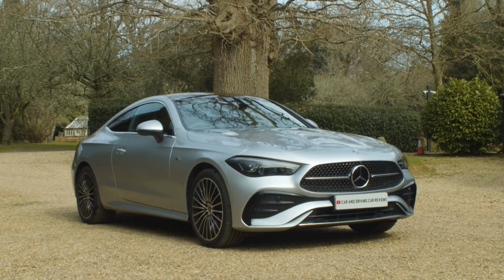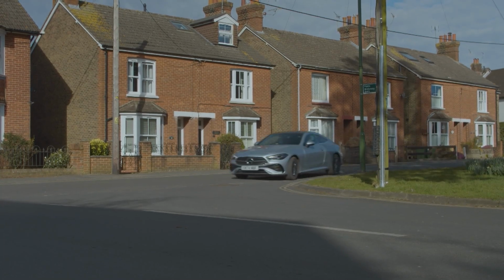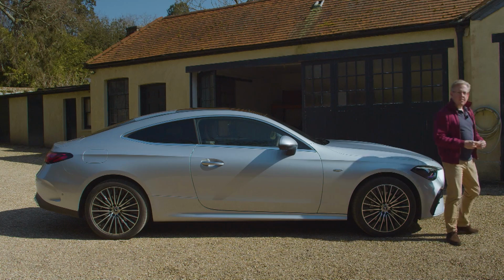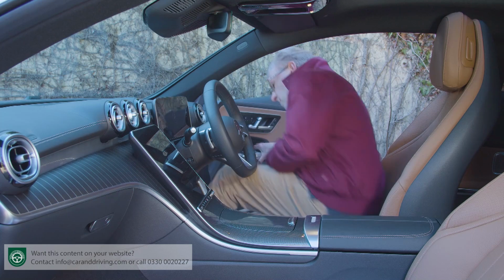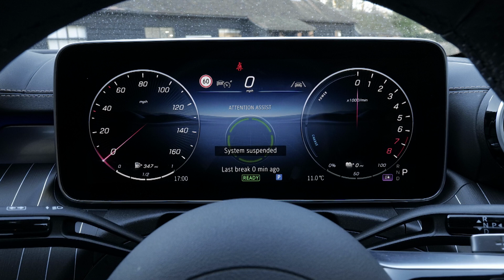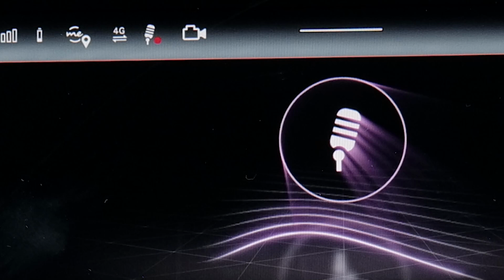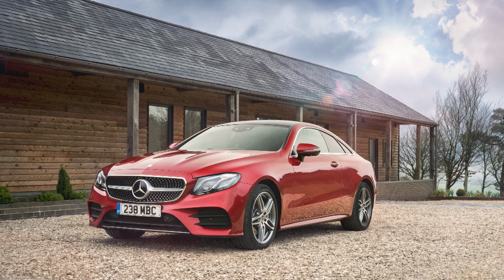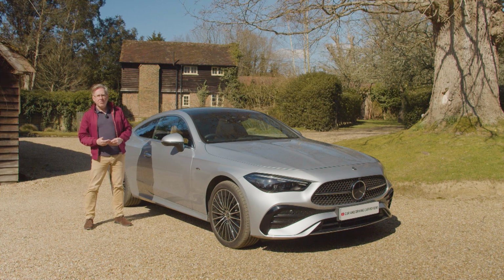Mercedes CLE 300 e 2025 in 10 Minutes: Luxury Plug-In Worth It?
Jonathan Crouch writes an in-depth mercedes CLE 300 e 2025 Review.

Mercedes brings PHEV power to its CLE Coupe with this 300 e variant. Jonathan Crouch drives it.

Our pick of the Mercedes CLE Coupe range is this 300 e Plug-in Hybrid version. As well as suburban EV capability, it gains wafty rear air suspension and offers a luxurious turn of pace.

What kind of engine might work best with an old-school premium executive mid-sized coupe? Mercedes has tried quite a few over the many years it has made such a thing, assembling a heritage of two-door trendsetters stretching right back to the '50s. During this century's second decade, the brand was represented in this niche segment by the C205-era C-Class Coupe and the C238-era E-Class Coupe, both of which, interestingly, were most favoured by customers in their diesel guises.

In late 2023, when the CLE Coupe was introduced to replace both of these models, Mercedes was needing to reduce its reliance on diesel sales and so, to sell alongside black pump-fuelled variants, it introduced a petrol powerplant it thought might suit some Coupe customers rather better. Hence the arrival of this model, the CLE 300 e Plug-in Hybrid.

You might worry about some of the issues that adding PHEV tech to a car of this kind might create. You don't want extra weight to spoil agile coupe handling. You don't want reduced boot space to minimise your sports two-door's capacity for grand touring. And a Mercedes coupe is already expensive enough without adding the extra cost of PHEV tech to the asking price. Can this CLE 300 e still succeed in the face of such odds? Let's see.

If this is the type of vehicle you are interested in, we recommend also viewing our review on the Mercedes SLC 2016 linked